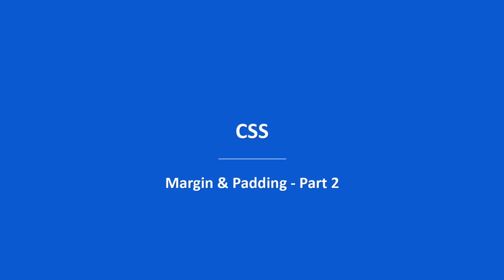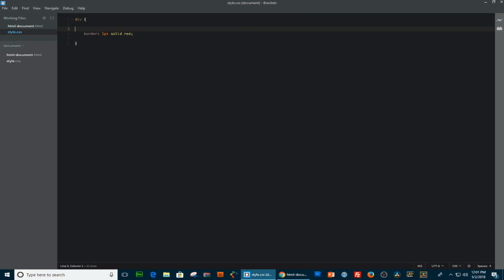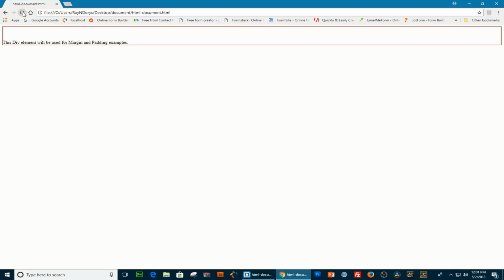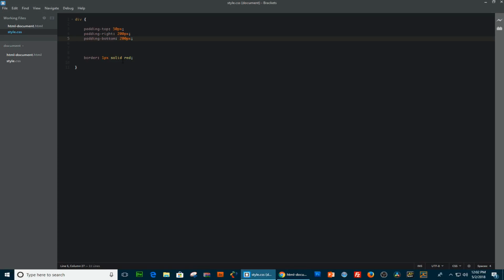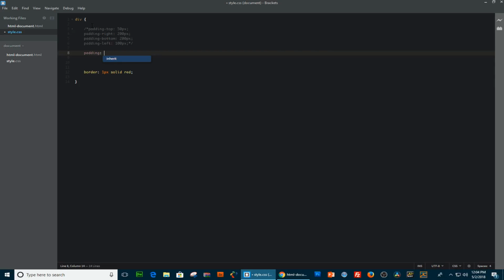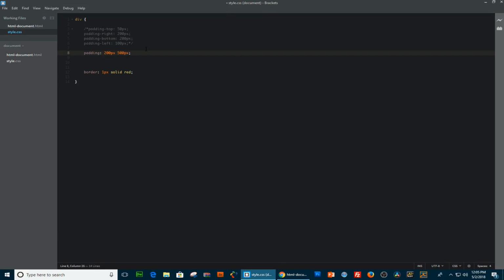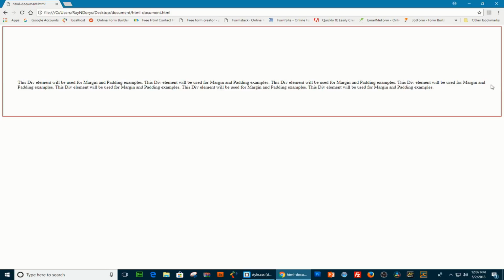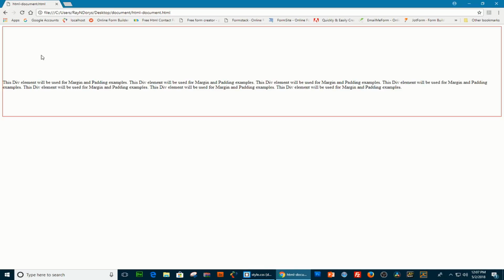Basic HTML & CSS | Margin & Padding - 10